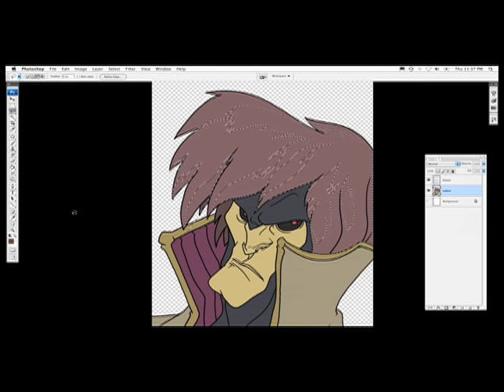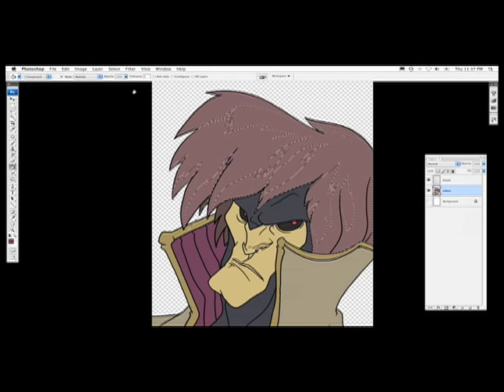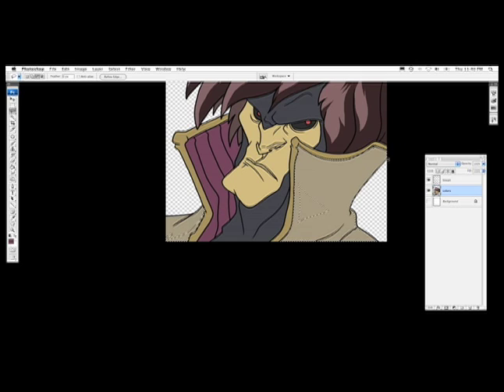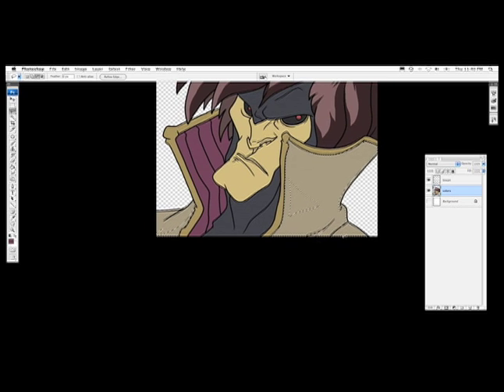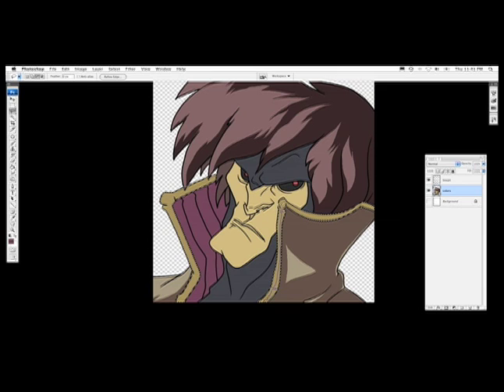gambit color part4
part 4 of 5. Sorry I suck at 'public' speaking. So vomit at your leisure. Anyhow. This series of videos is a 40 minute session explaining how I color for those who wanted to know. This is a much higher res video so hopefully you'll be able to see what I'm doing. ((Note. Well I dunno what the heck I'm doing wrong, but for some reason the video still looks fuzzy. BLAAAAAH! Sorry folks. Hopefully you get the idea))